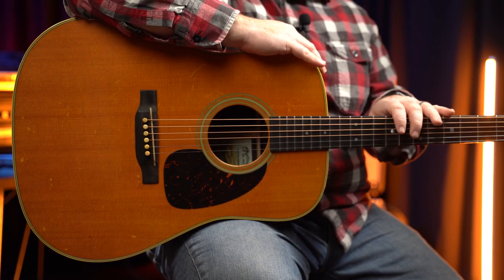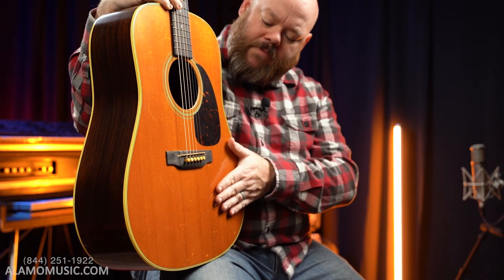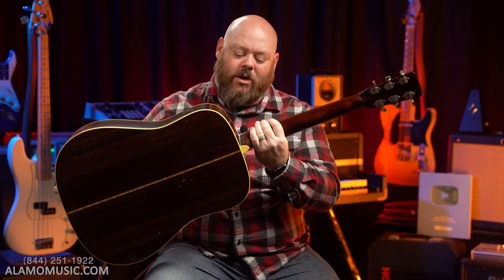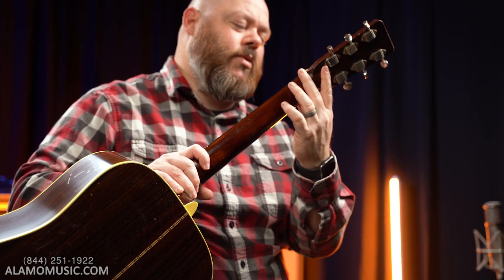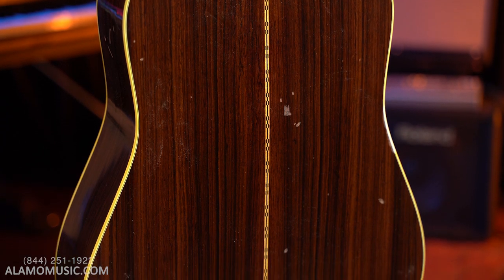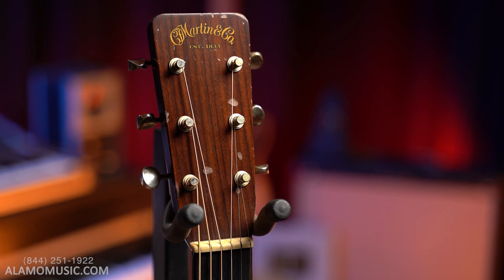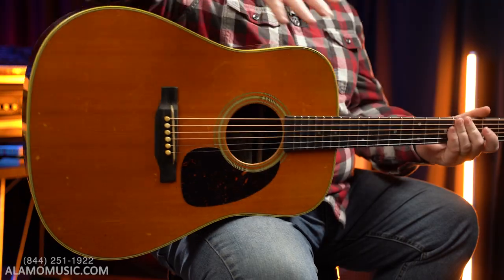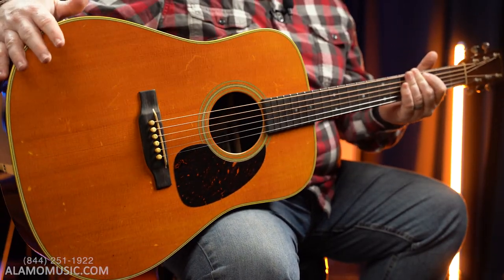A Soulful Recreation! The Martin D28 Rich Robinson Signature Model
Most signature model guitars are thoughtful creations meant to commemorate an artist’s music and their instrument; often with subtle touches unique to that instrument. The Martin D-28 Rich Robinson is not that! It is a soulful recreation! A piece of art as much as an Instrument, faithfully recreating Rich Robinson’s 1954 D-28 inherited from his father. The attention to detail Is stunning and the guitar is a joy to play.